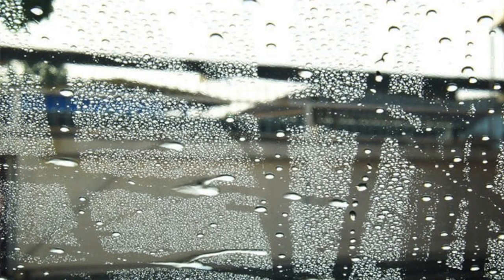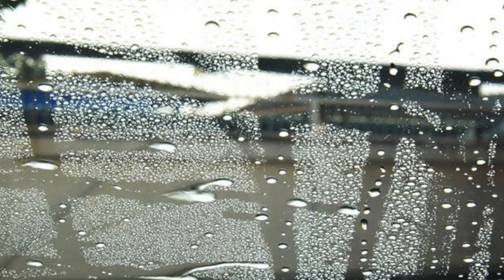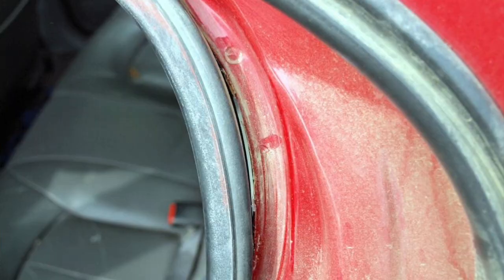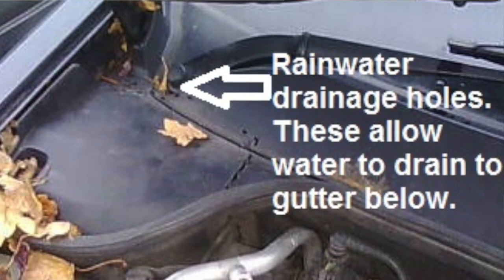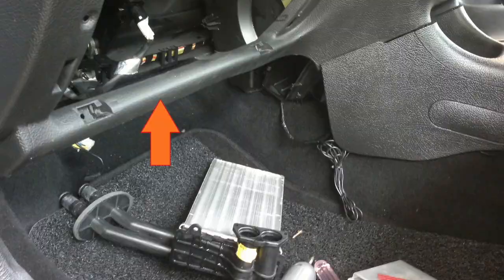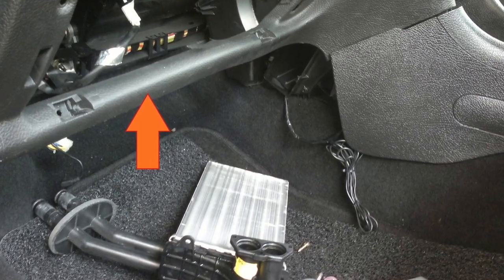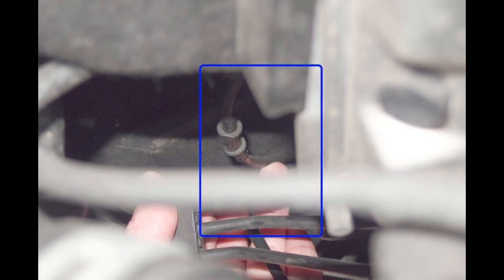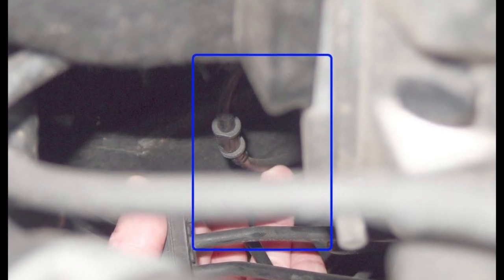How To Prevent & Stop Condensation or Damp In A Car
Ritchie explains the cause of condensation in a car, how to prevent it and the things to look out for to ensure you get rid of your damp motoring problems.